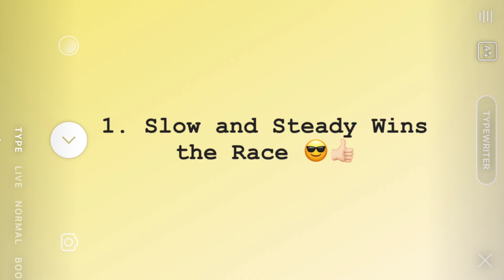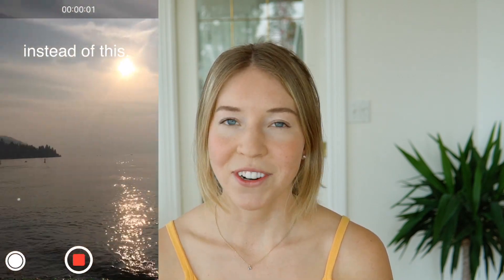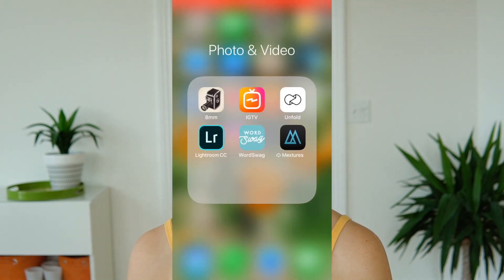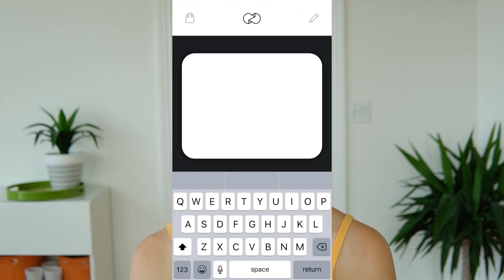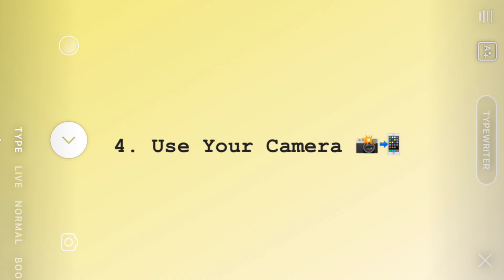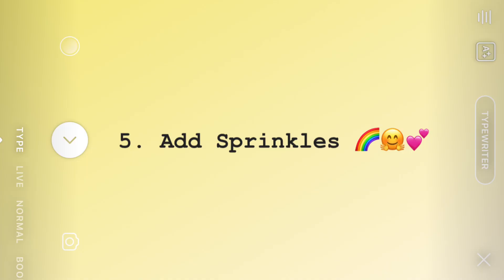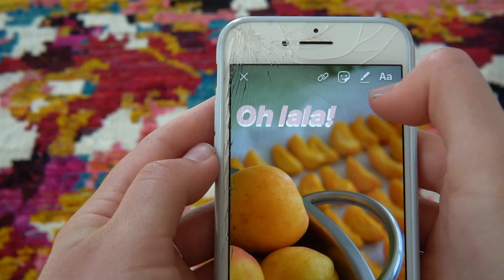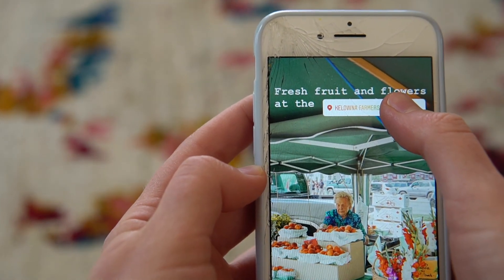5 Ways to Create a More Aesthetic Instagram Story!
A little video sharing my favourite tips, tricks, and apps for creating a more aesthetic Instagram Story! 🤗🎥✨